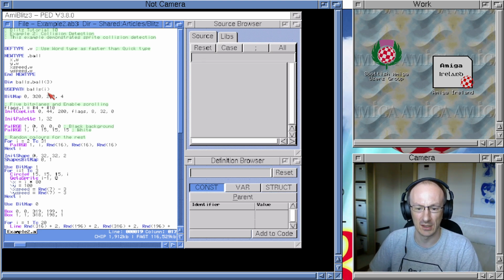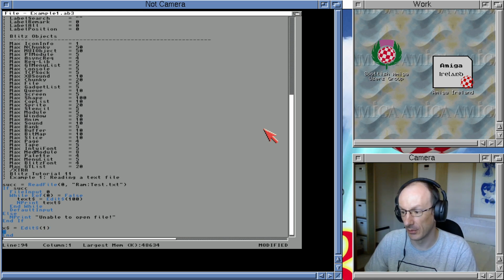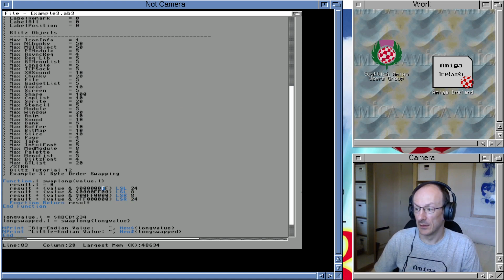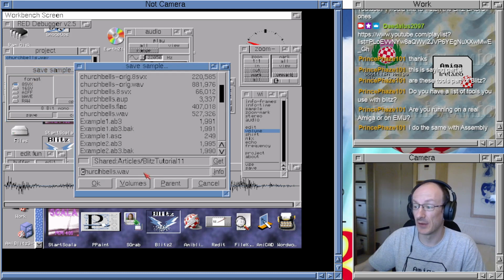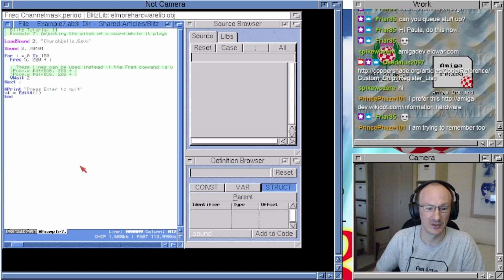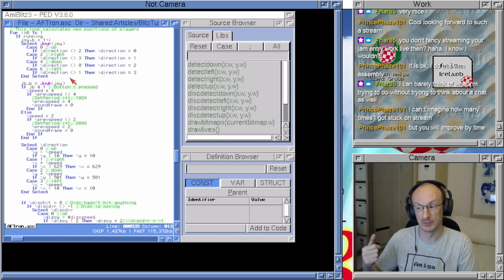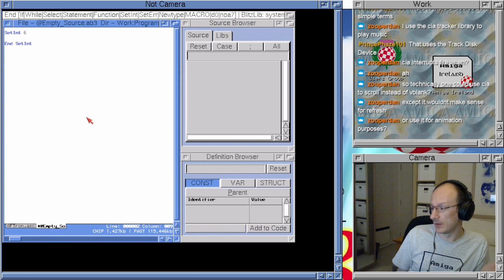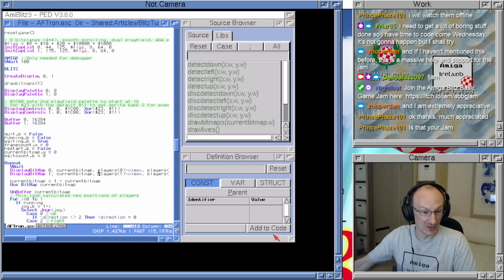Part 5: Dip your toe into Blitz Basic on the Amiga with some helpful tutorials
Part 5 of my Blitz tutorial stream series, looking at sprite collisions, file reading and writing, and using sound effects.